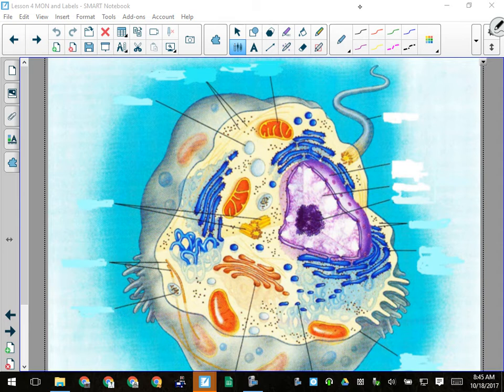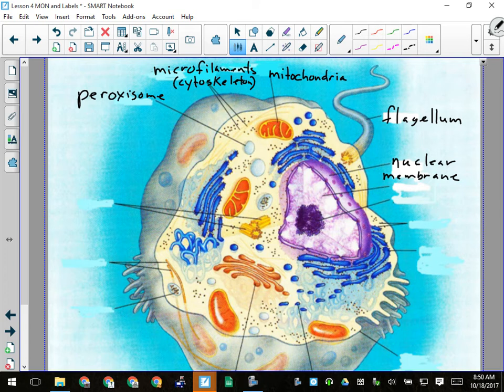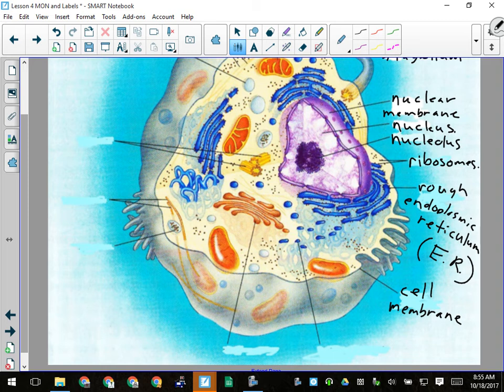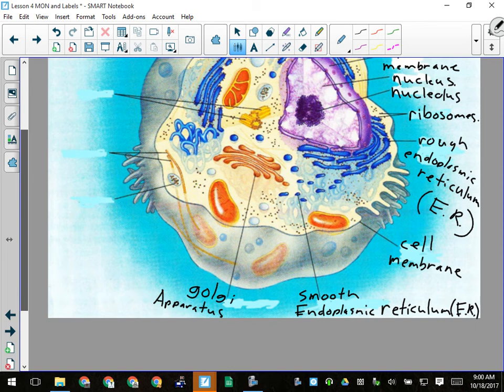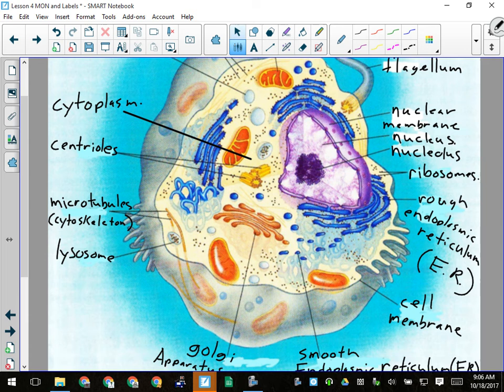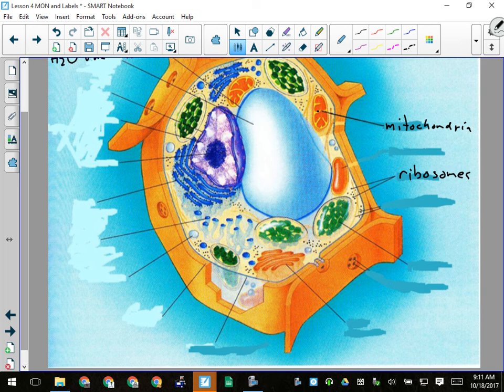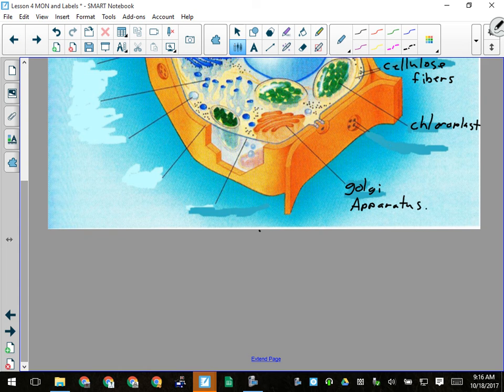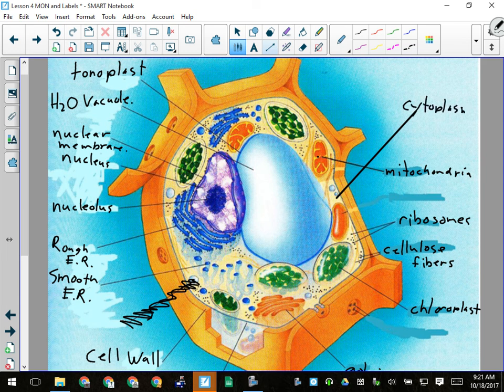Science 10: Cell Labeling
Labeling the parts of a cell.  We label our cell diagrams and talk briefly about the function of each part.